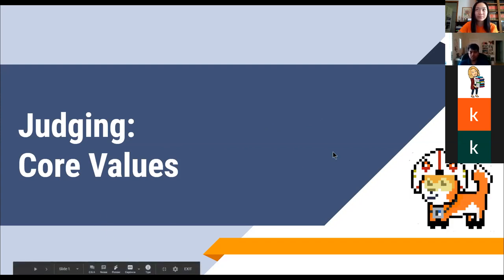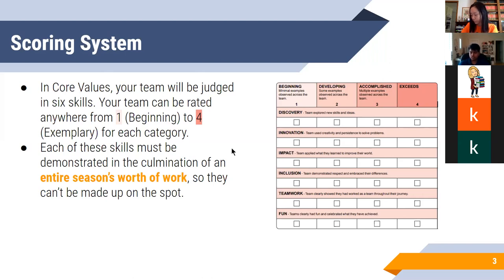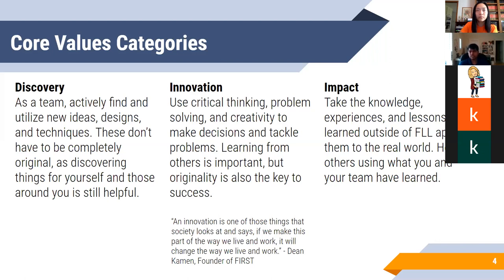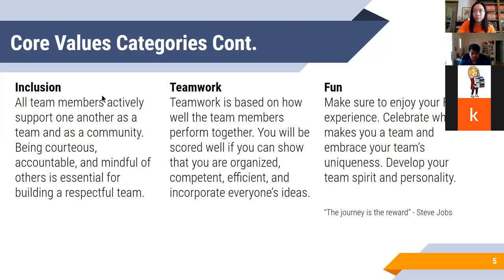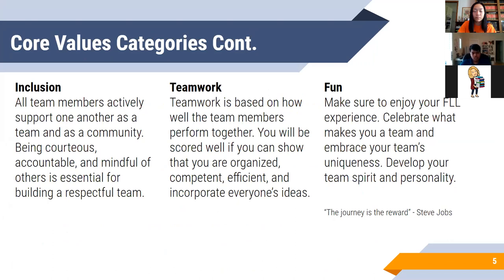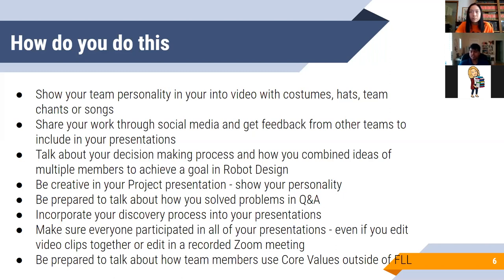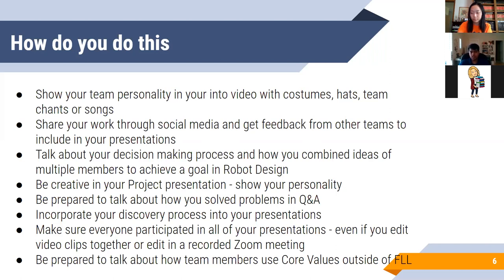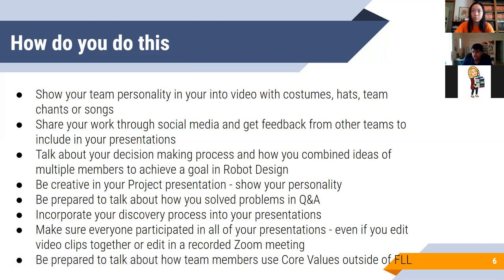"Core Values Judging" Session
This presentation will explain exactly what judges are looking for in a cohesive team and outline how a successful core values presentation will go. Additionally, this presentation includes a thorough explanation of the core values rubric and its significance.